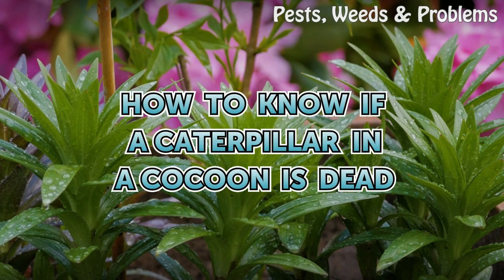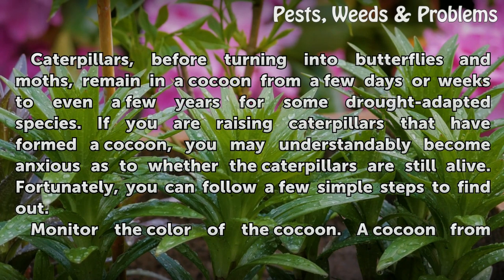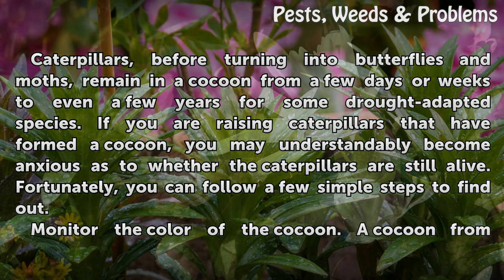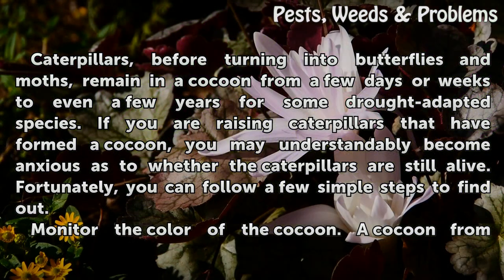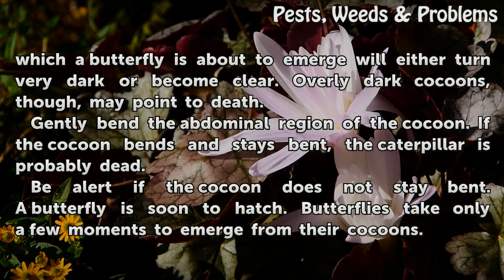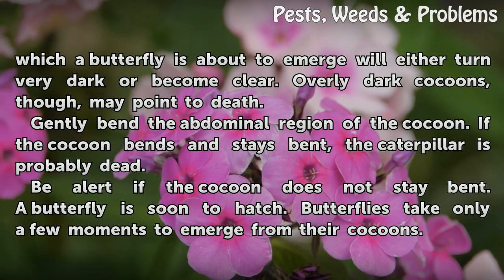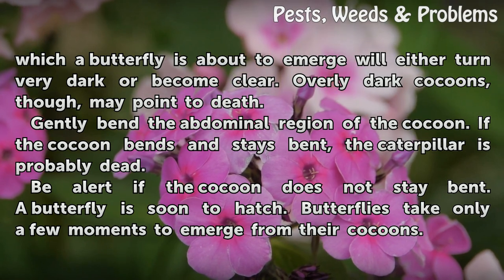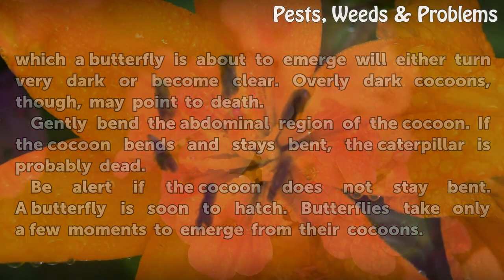How to Know If a Caterpillar in a Cocoon Is Dead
How to Know If a Caterpillar in a Cocoon Is Dead. Caterpillars, before turning into butterflies and moths, remain in a cocoon from a few days or weeks to even a few years for some drought-adapted species. If you are raising caterpillars that have formed a cocoon, you may understandably become anxious as to whether the caterpillars are still alive.